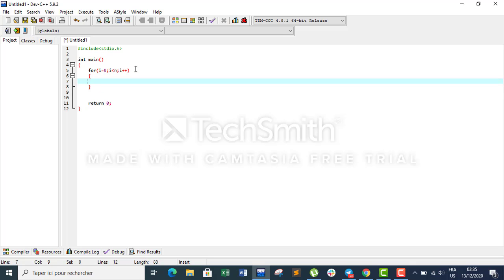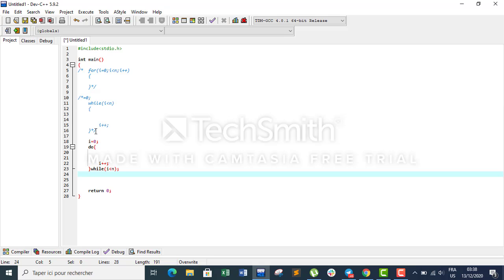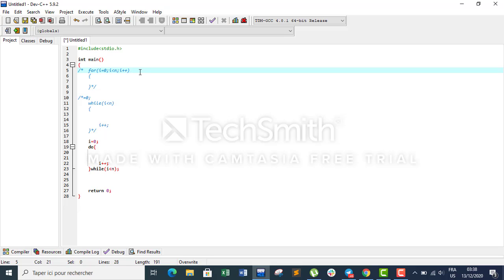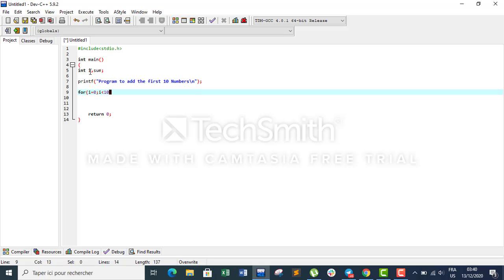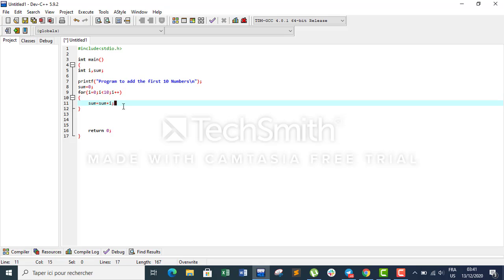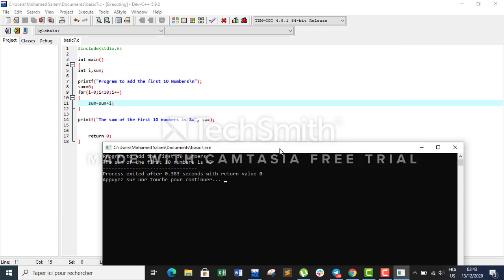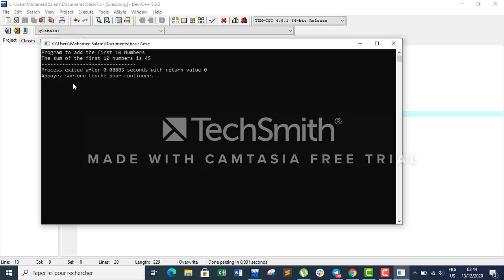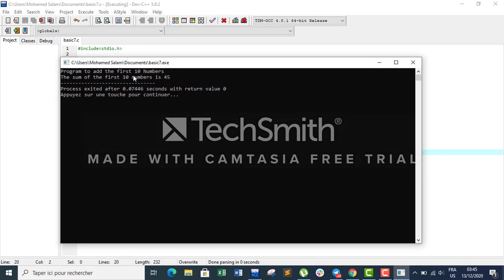Basic C programming##7- LOOPS